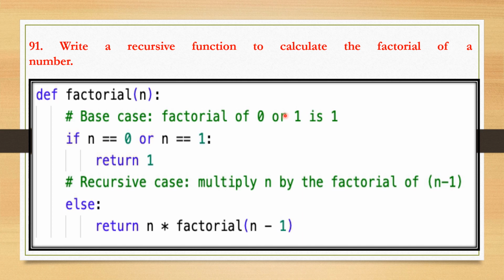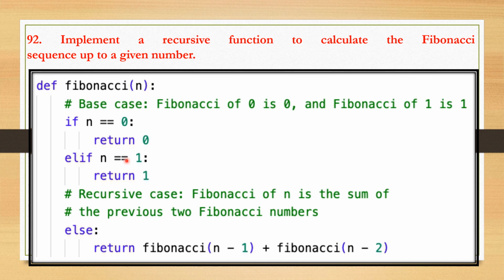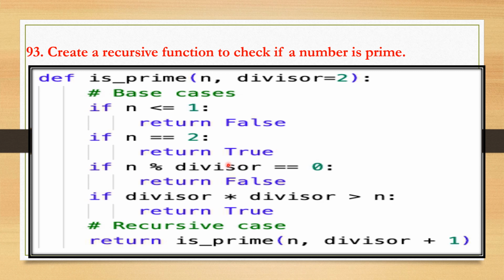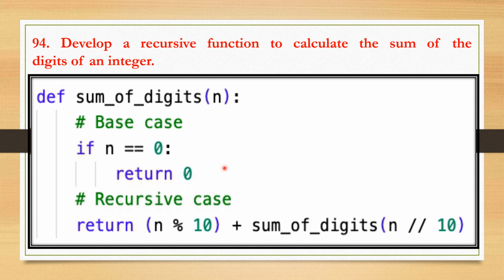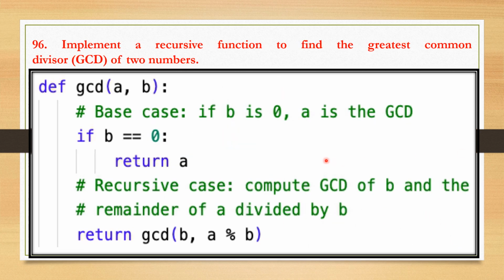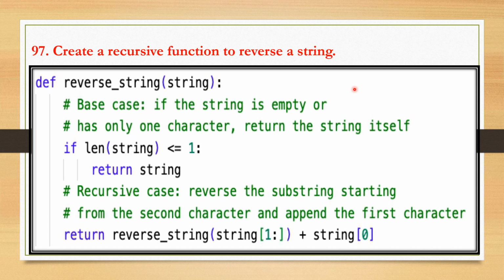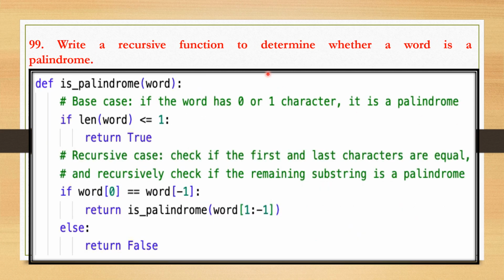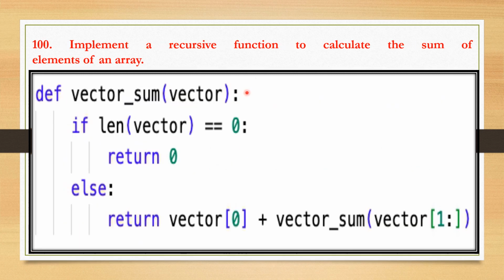Mastering python with100codes#python